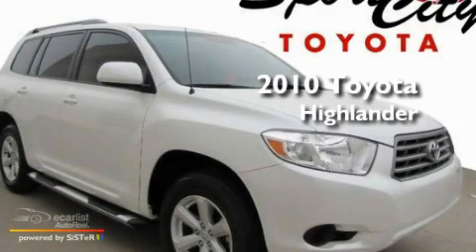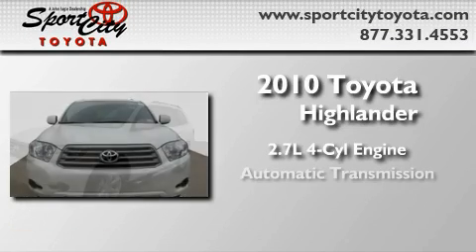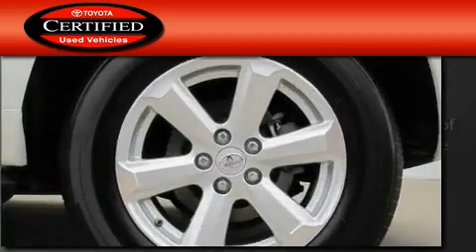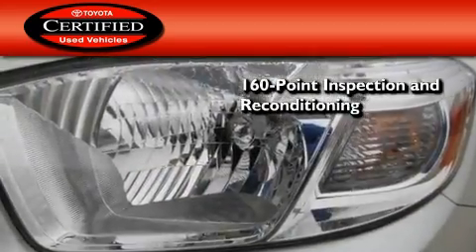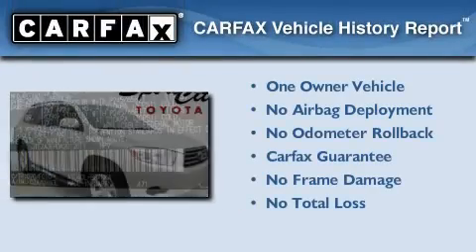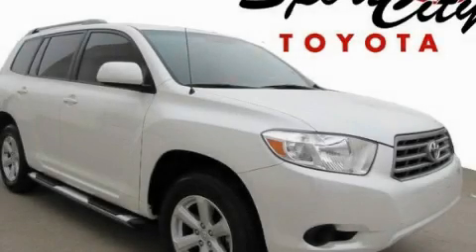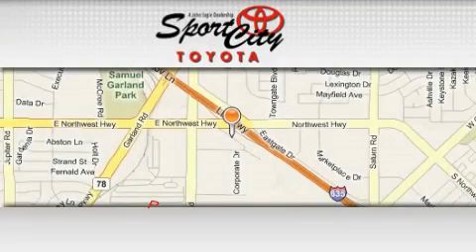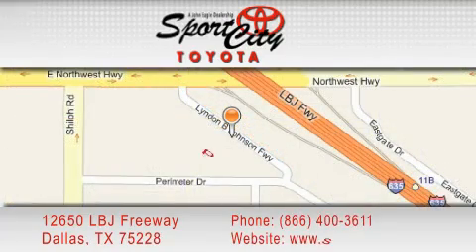Certified 2010 Toyota Highlander Lewisville TX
Year : 2010

 Make : Toyota

 Model : Highlander

 Engine : 2.7L DOHC 16-valve VVT-i I4 engine

 Trans . : Automatic

 Exterior : White

 Miles : 6,823

 Interior : Gray

 12650 LBJ Freeway

 * Starbucks Coffee

 2010 Toyota Highlander Dallas TX